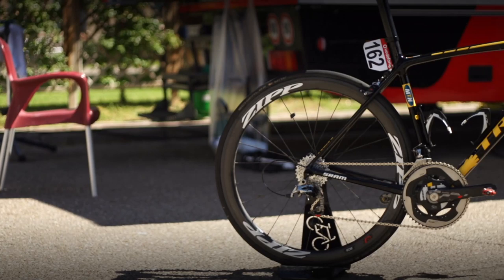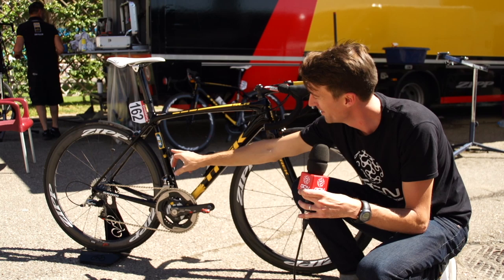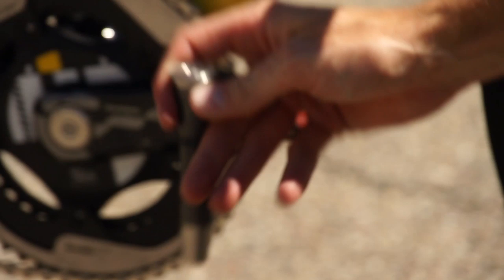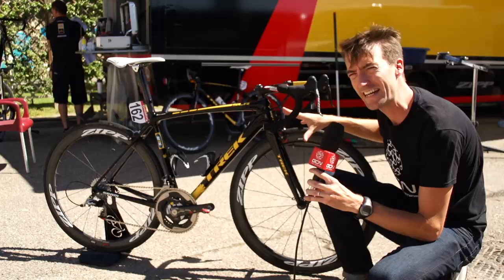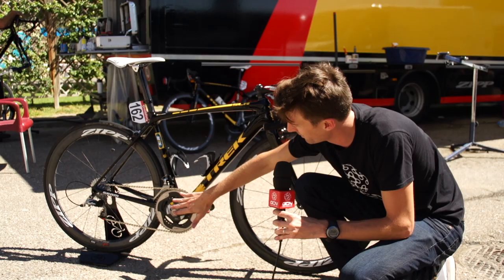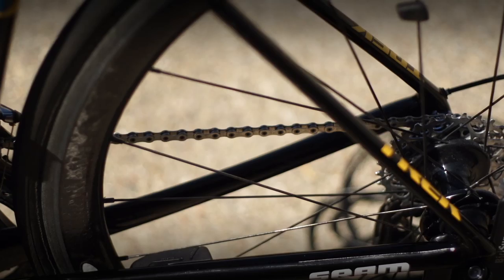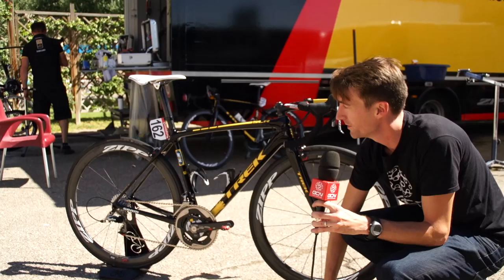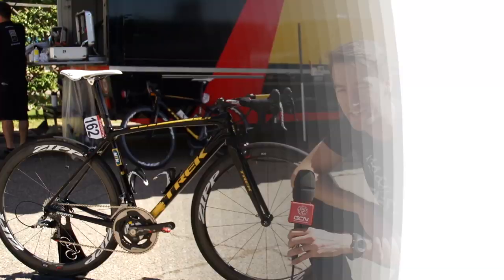Gerald Ciolek's Trek Emonda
The Trek Emonda is currently the lightest production road bike in the world.

2013 Milan-Sanremo winner Gerald Ciokek races for the MTN-Qhubeka team. Known as a team with a purpose due to Qhubeka's charitable work in Africa, the squad ride Treks with SRAM groupsets and ZIPP wheels.